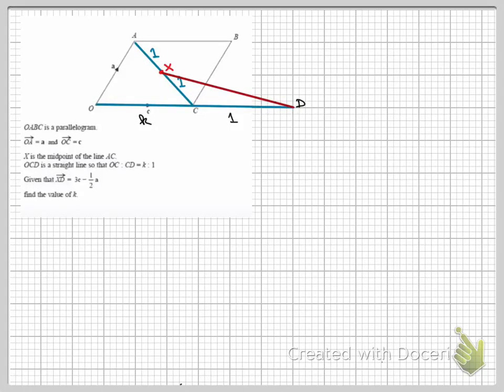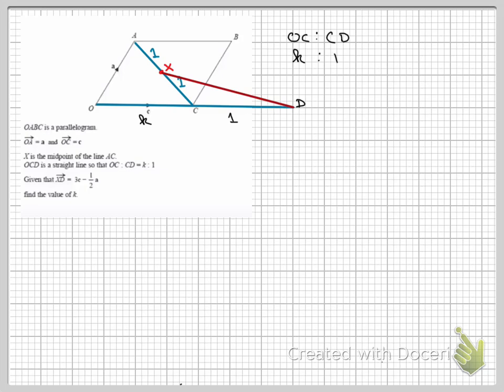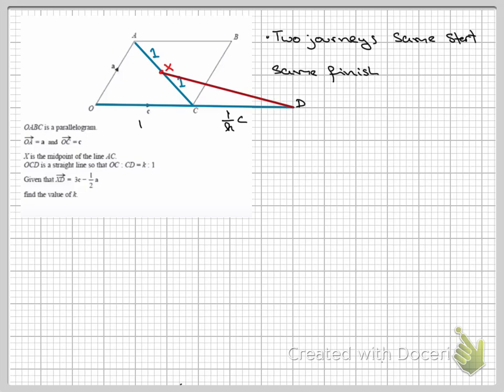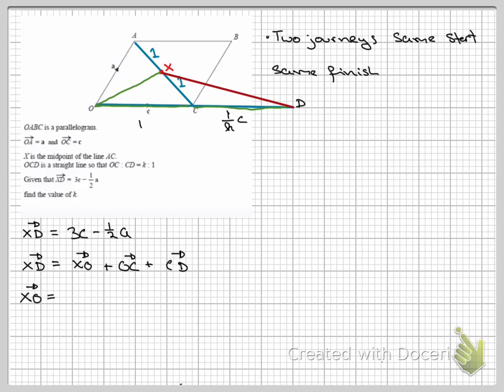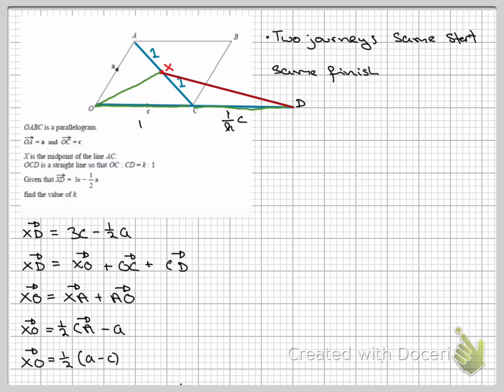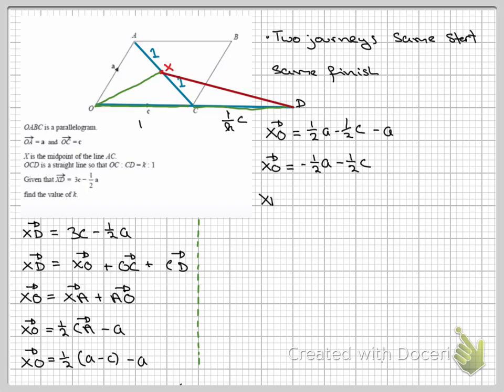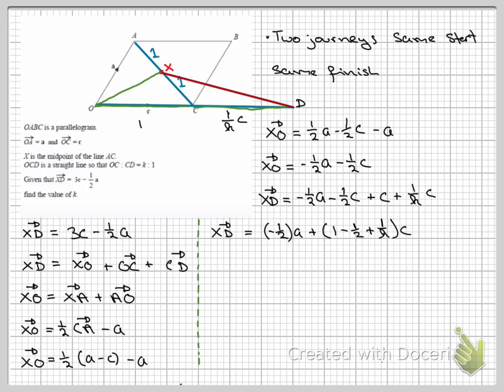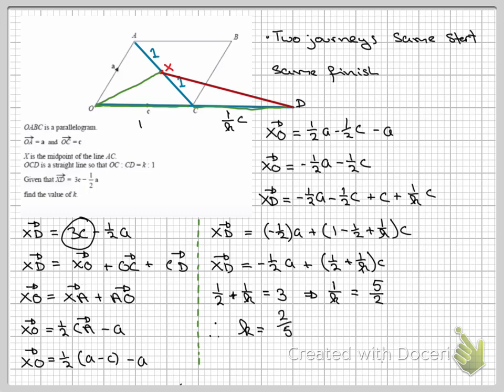hard geometric question